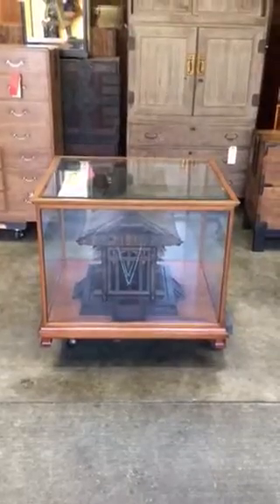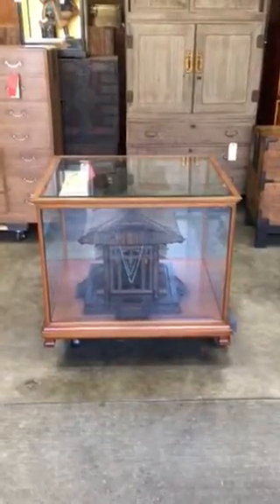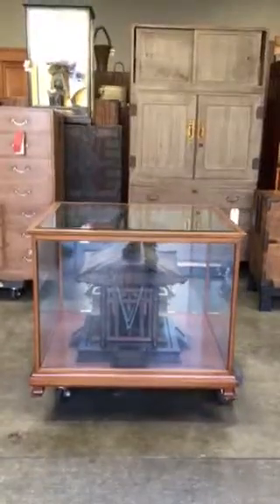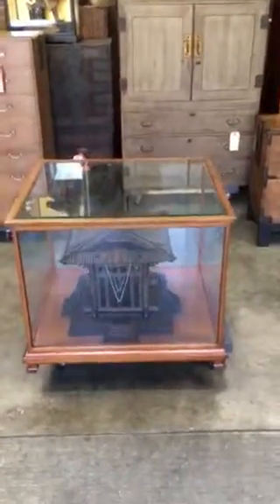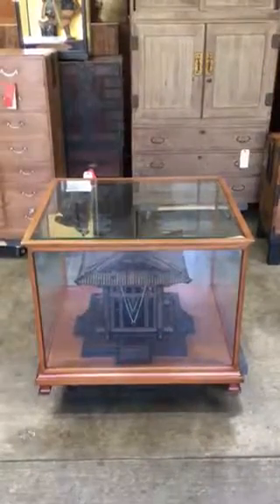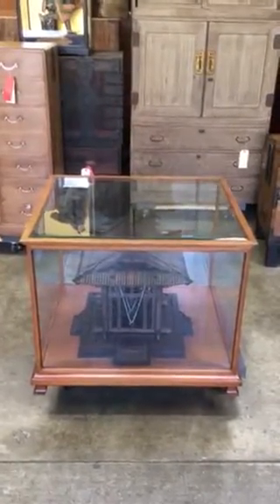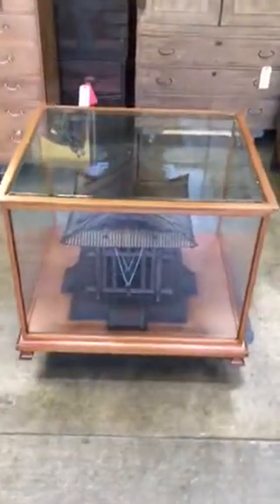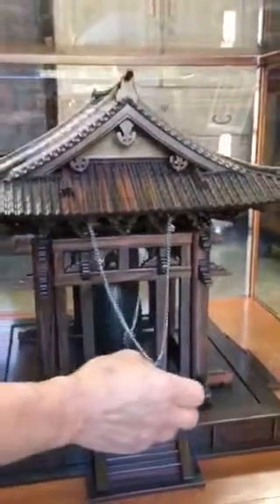Authentic Japanese Display Temple Gong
This is an authentic Japanese temple gong with a nice glass case.